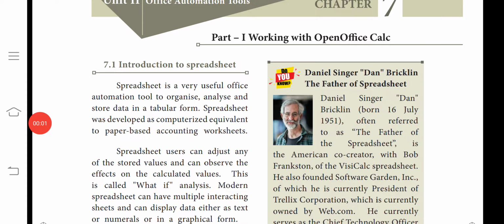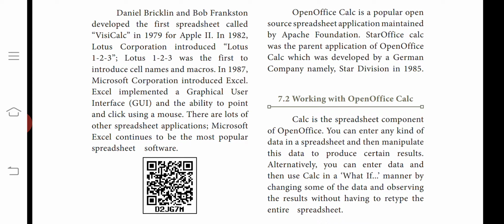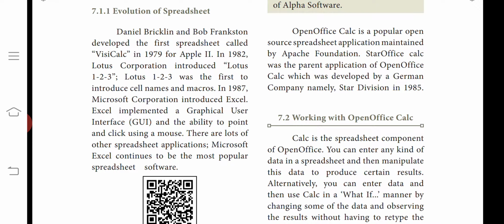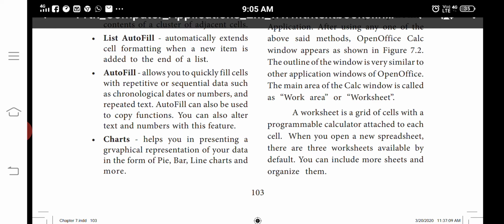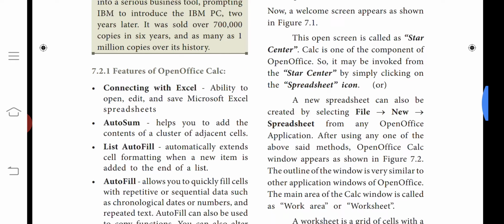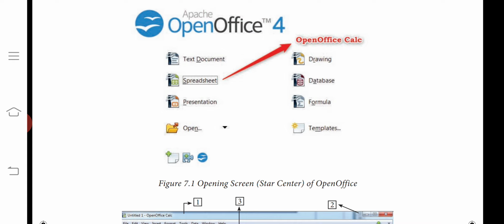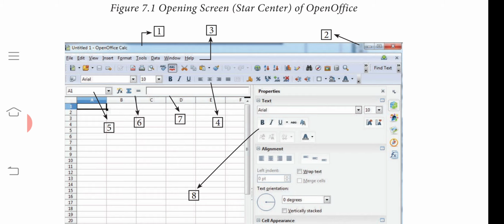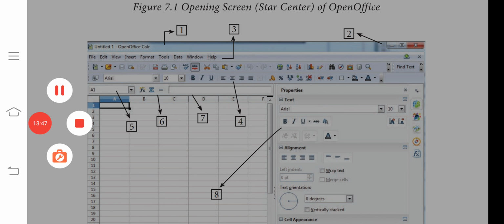11th Computer Application chapter 7